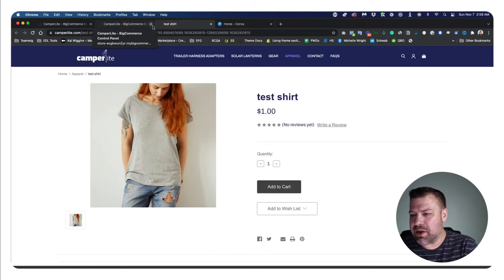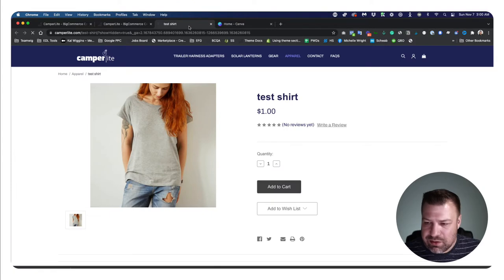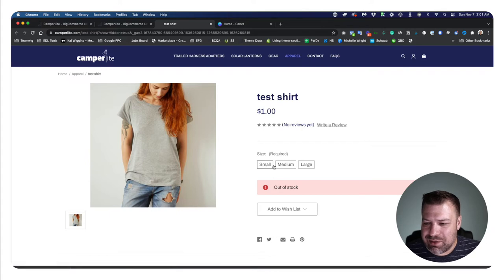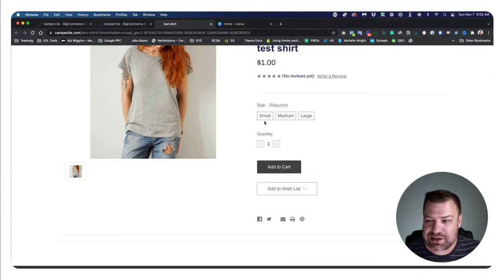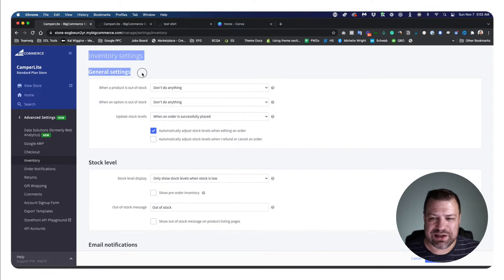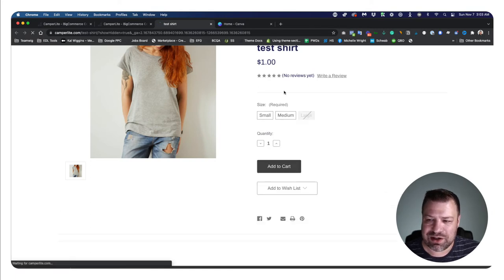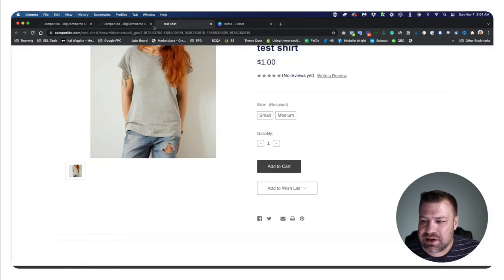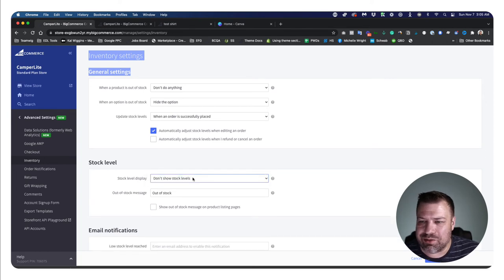How to Mark a Product as Out of Stock on BigCommerce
As a business owner, sometimes you'll run out of inventory on a particular SKU. If you have an online store on BigCommerce, it's super easy to update product inventory as OUT OF STOCK. In this video I'll show you how to do just that.

-Timestamps-
00:00 Intro
00:39 TracK inventory
02:37 Tracking by variant
03:30 Advanced settings
06:23 Outro